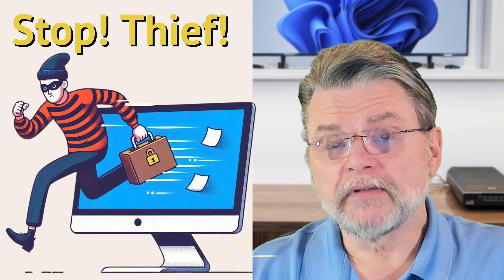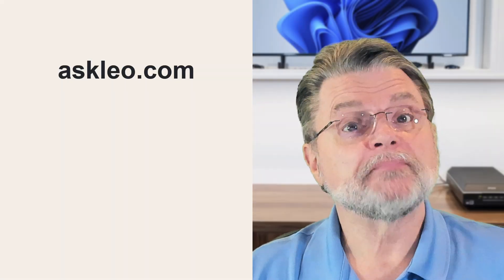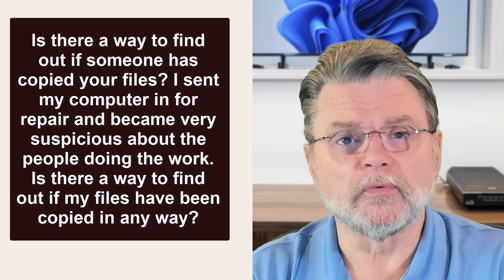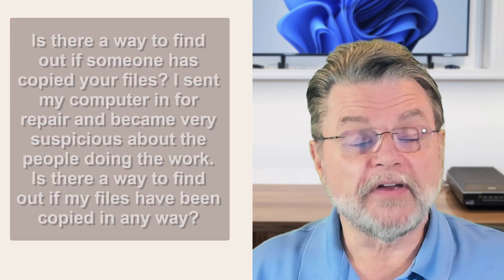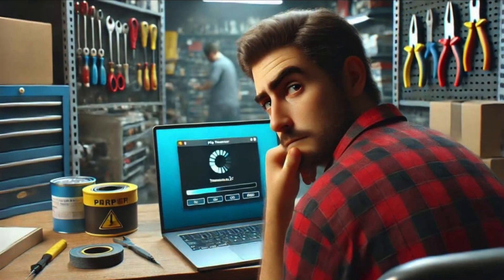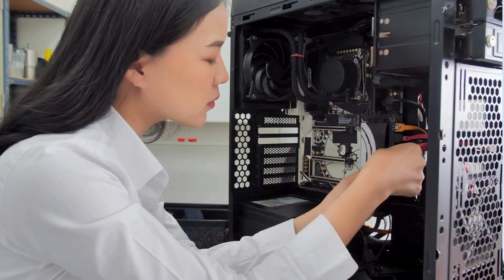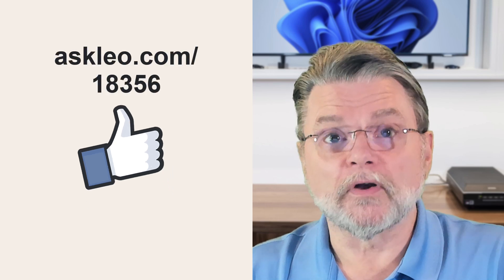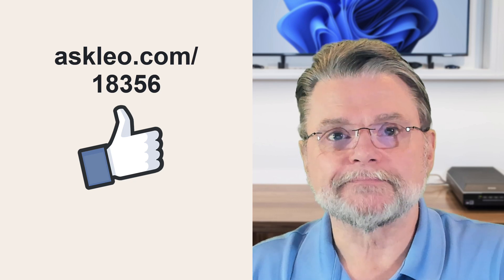Can I Tell If Someone Has Copied My Files?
❌ For all practical purposes, it's impossible to tell if someone has copied your files after the fact.

❌ Telling if someone copied your files
It’s impossible to determine if someone has copied your files. Computers treat copying the same as reading, so no distinct record is kept. Even advanced auditing set up beforehand isn’t practical because of performance impacts and potential detection by the technician. Trust your technician or find one you do.

Chapters
0:00 Can I Tell If Someone Has Copied My Files?
0:40 “Copied your files” can be many things
1:25 “Last accessed” isn’t helpful
2:30 Auditing could help, but not really
3:20 Trust?